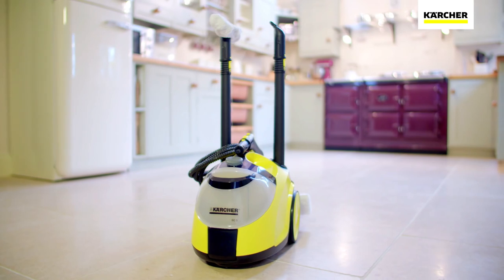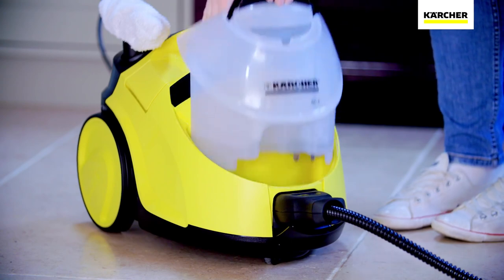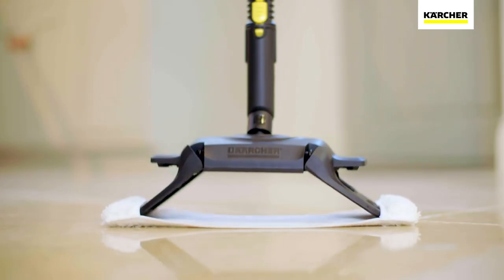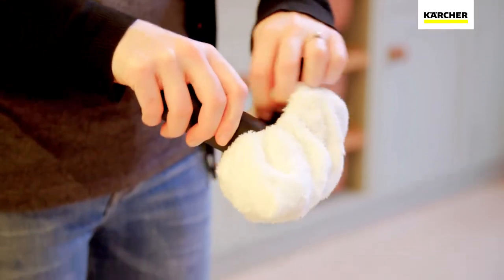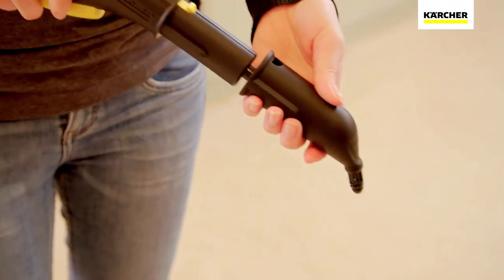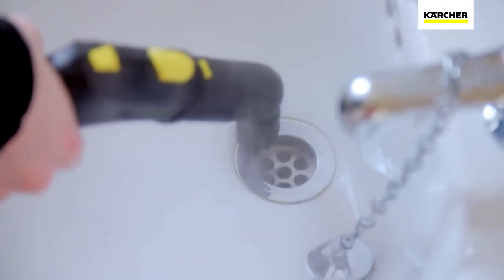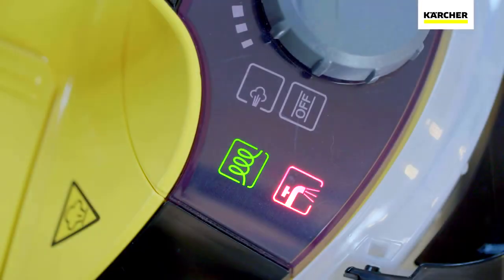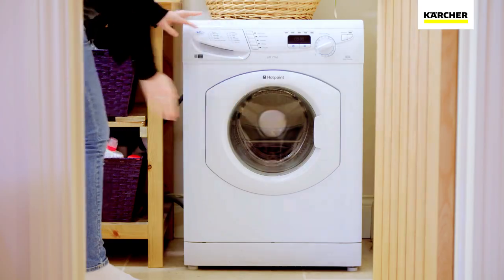Karcher SC 5 EasyFix Premium Iron Steam Cleaner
Not only does the white SC 5 EasyFix Premium cut a good figure, it also promises full cleaning power: Outstanding 4.2 bar steam pressure makes it the best steam cleaner in its class. Four-stage steam regulation enables the steam flow to be adjusted as required. The device cleans thoroughly, removing 99.99% of all household bacteria on common household hard surfaces. And thanks to a wide range of available accessories, it can clean smooth surfaces, extractor hoods, corners and gaps perfectly. The particularly practical steam pressure iron which is also included speeds up ironing by 50%. The VapoHydro function additionally enables hot water to be added and stubborn dirt to be removed more easily and washed away. The flexible floor nozzle EasyFix impresses with efficient lamella technology. Using the hook-and-loop system, the microfibre floor cloth can be conveniently attached to the floornozzle without having to come into contact with dirt. The carpet glider gives carpets a new lease of life. The water tank can be removed and permanently refilled. It also features an integrated cable storage compartment, accessory storage compartment and parking position for the floor nozzle.

Retail Address
10 Kaki Bukit Road 2
#01-02
First East Centre
Singapore 417868